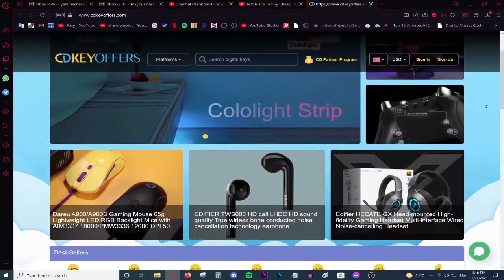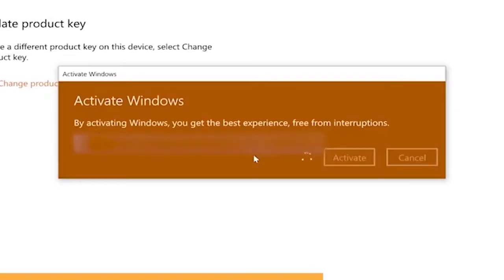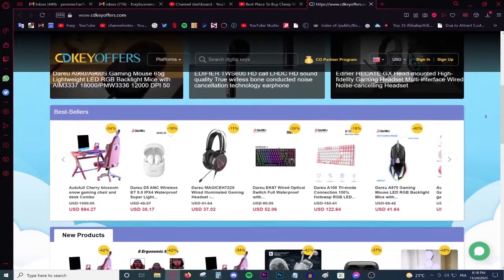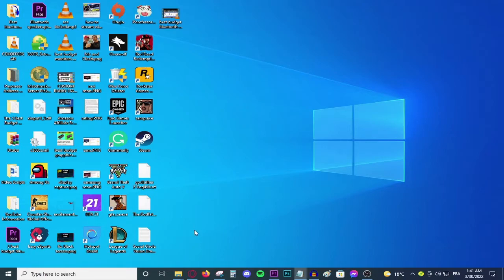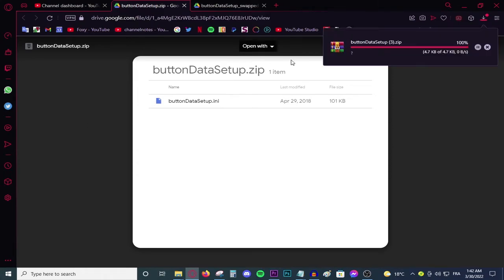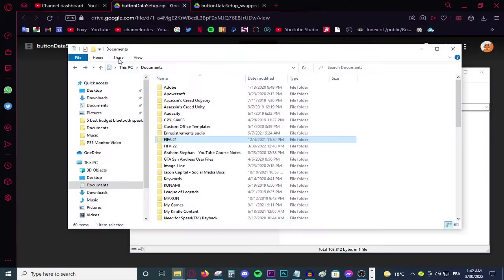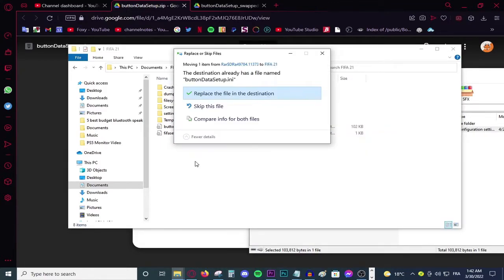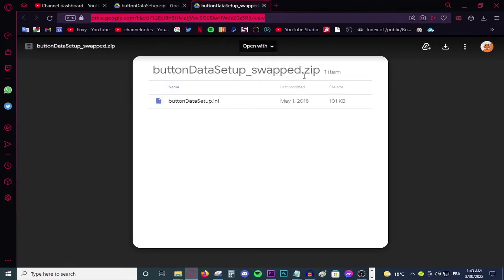FIFA 21 Unsupported Controller Fix | How To Play FIFA 21 With A Generic USB Joystick (No x360ce)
Hello everyone, today we're talking about the FIFA 21 Unsupported Controller Fix and  how to play fifa with a generic usb controller. Usually in games, a generic gamepad is not supported in fifa, this is how to fix it.

This is FIFA 21 right analog stick fix and The FIFA 21 generic game pad problem fix.
I recently bought Fifa 21, I plugged in my cheap usb gamepad that I bought for like 5 bucks and I wanted to play, little did I know it did not work, so I started searching for "FIFA generic joystick problem fix" and "fifa 21 generic controller problem fix" and stuff, to no actual result.
I came across programs like x360ce, but that x360ce wasn't working. This will also solve that problem, so you can call this video FIFA 21 x360ce problem fix is you have the FIFA 21 x360ce not working problem.

FIFA 21 generic joystick problem and xbox360ce not working are solved with this simple controller settings fix tutorial, this is an all setting fix for the controller not working in fifa problem.
So if you have an unsupported controller and want to play FIFA 18, FIFA 19, FIFA 20 and FIFA 21 this Tutorial will help you. This will also work with Dualshock controllers connected to your PC.

(AD You can get your windows 10 on a discount today)